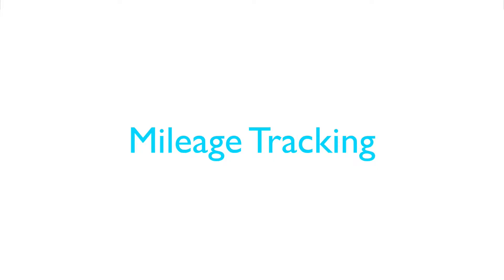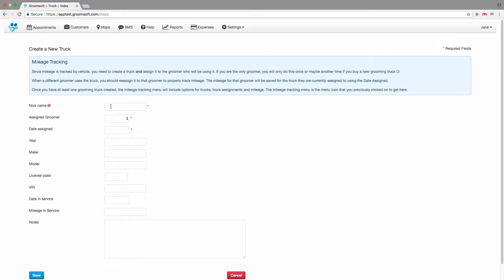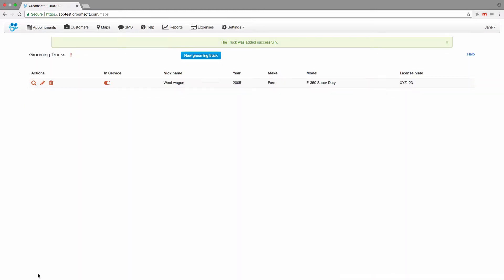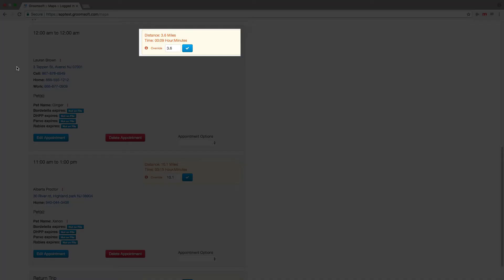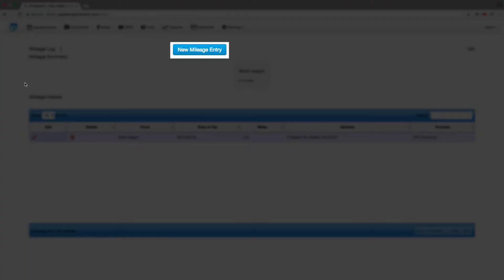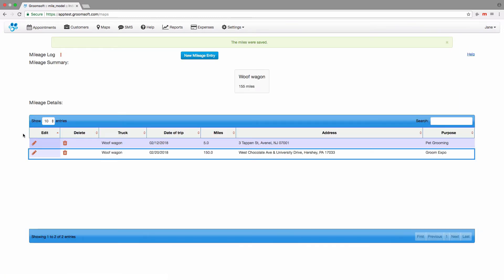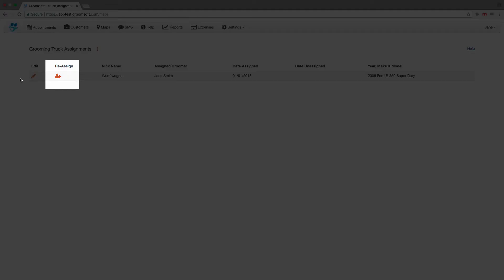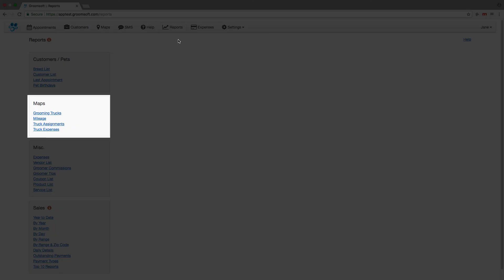Groomsoft Maps Mileage Tracking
With mileage tracking from Groomsoft, you can automatically track the mileage from all of your grooming appointments. You can also add additional entries to the mileage log as needed.
Setting up mileage tracking is easy, check out this video.